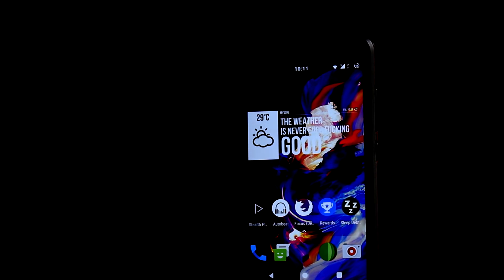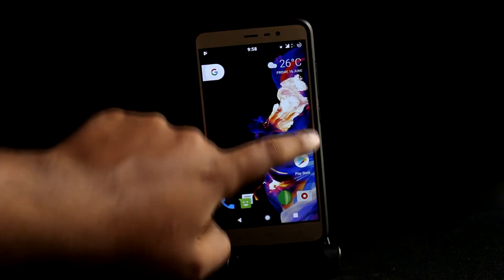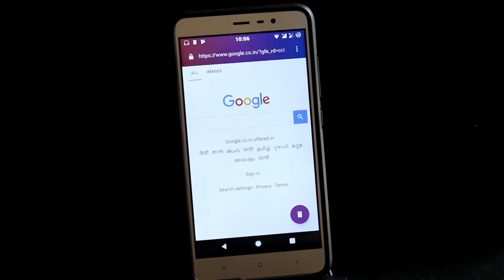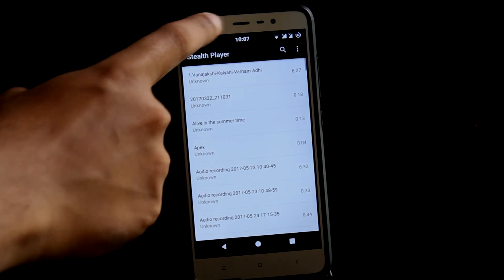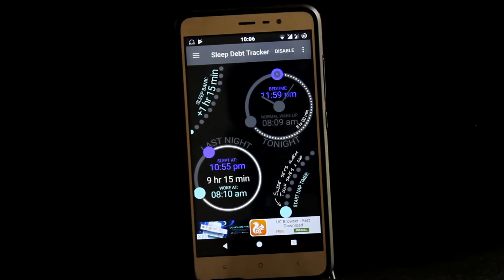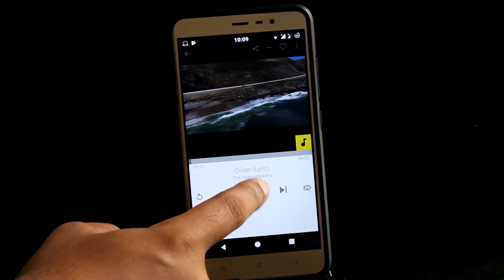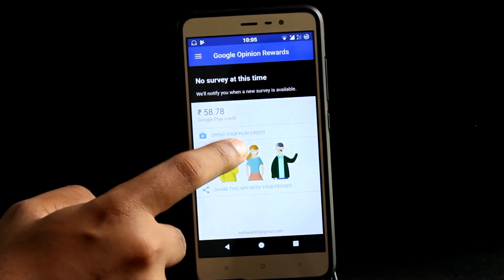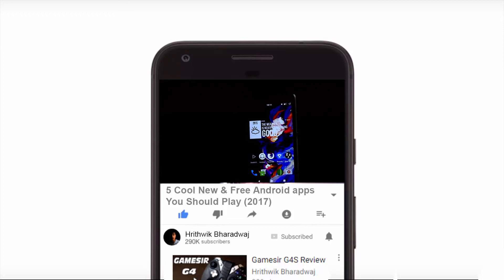5 Cool New & Free Android Apps You must Have (2017)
5 Cool New & Free Android Apps You must Have (2017)

Looking for the best Android Apps for the year 2017? Well, we bring you the latest new Android apps you must have and would not regret installing. In this video, we are not including the already popular apps for Android and instead, we are focusing on the best Android apps that are new and useful. Also, all of these Android apps are free.

We are demonstrating this video on the Redmi Note 3 Running on the Android Nougat AICP Rom.

BONUS APP!

Every thing in the video is Copyright to HSBTech / Hrithwik Bharadwaj so  Beware before using it without permissions.